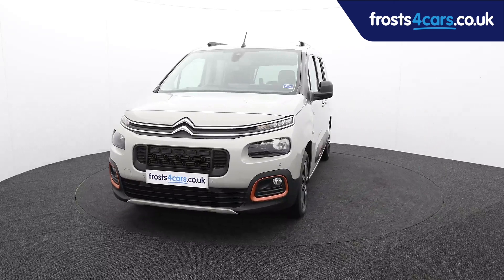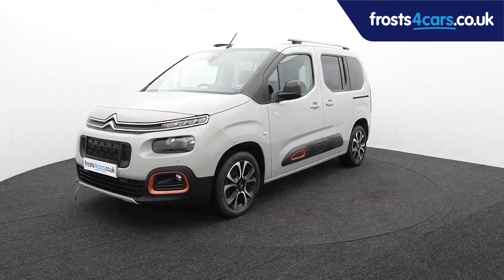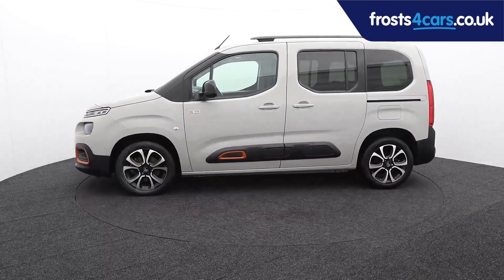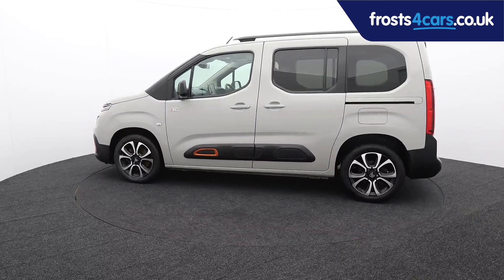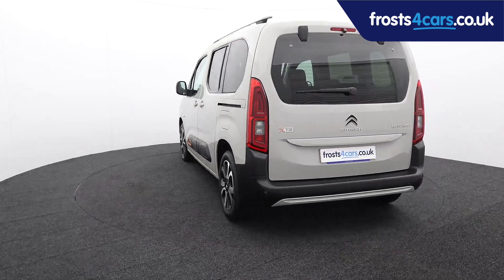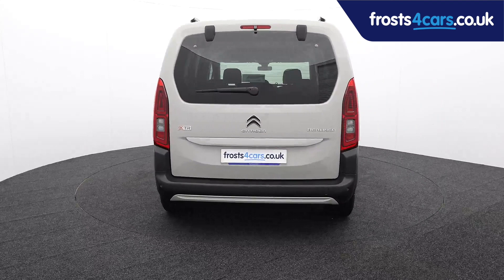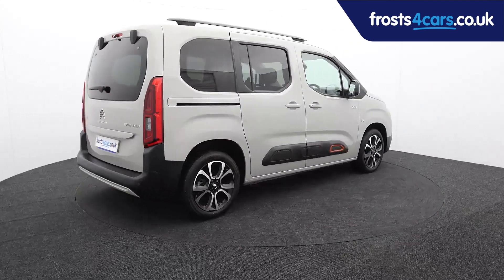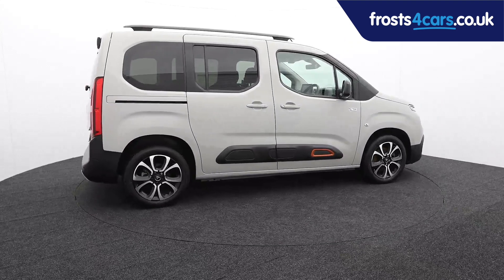Used Citroen Berlingo Flair | Stock ID: 45392 | Frosts Cars Chichester and Shoreham by Sea